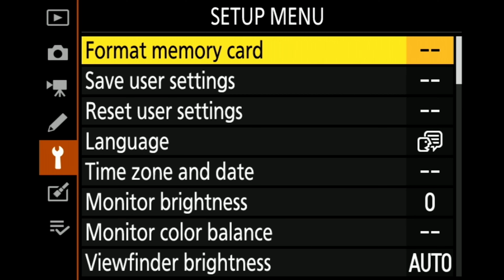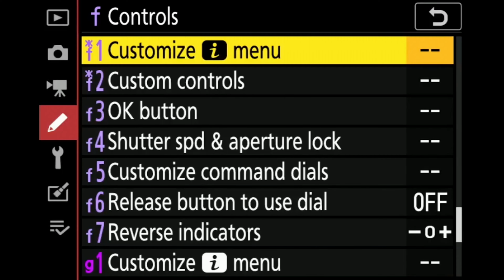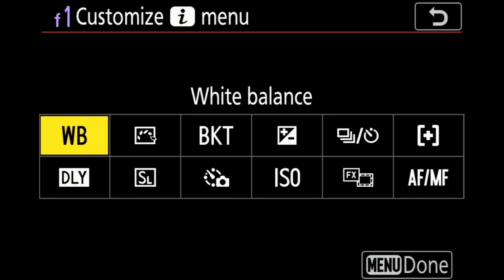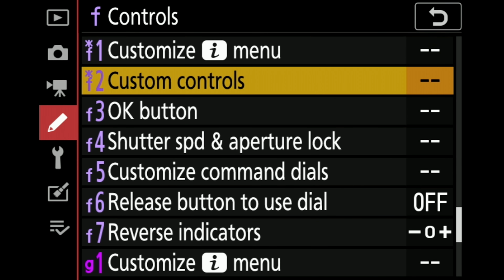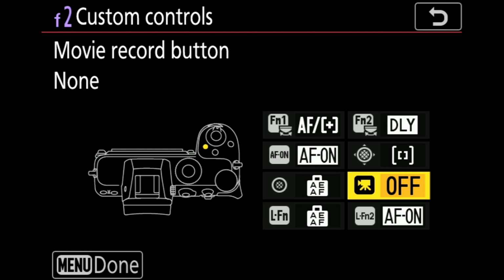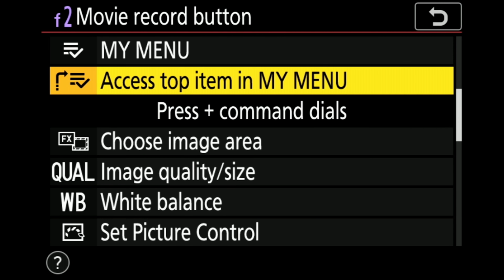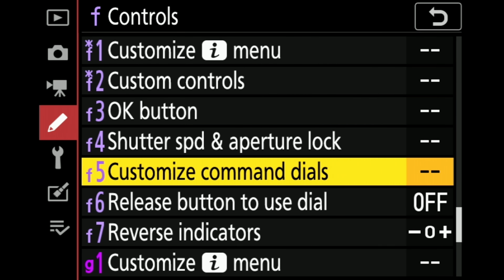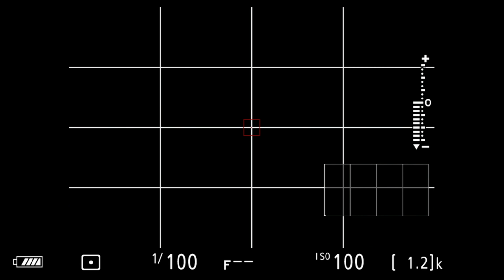Customising the Nikon Z5: Take your best photographs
Today we are going to look at how I have my buttons set up on the Nikon Z5. What made me customise it in this way, and how it helps my photography. I hope you enjoy it!

00:00 Introduction
00:32 The top of the camera
01:59 Holding the camera
03:06 The back of the camera
03:45 The front of the camera
04:00 Connectors
04:52 Non-customisable buttons
05:05 ISO and Exposure Compensation
05:52 Command Dials
06:33 The i menu
07:08 Moving focus position
07:32 Function buttons
09:12 Controls on the lens
09:51 Changing the buttons in the menu
10:19 Customise the i menu
11:06 Customise the controls
12:18 Customise the command dials
12:47 Make the camera yours
16:09 Pros and cons of my setup
17:15 Subscribe!

Cameras
The Nikon Z5:

Lenses
My Fave Lens: Nikon 35mm f/1.8

Battery Case:

SOUND:
Rodecaster Pro 2:

LIGHTS:
ELGATO Key Light Air: